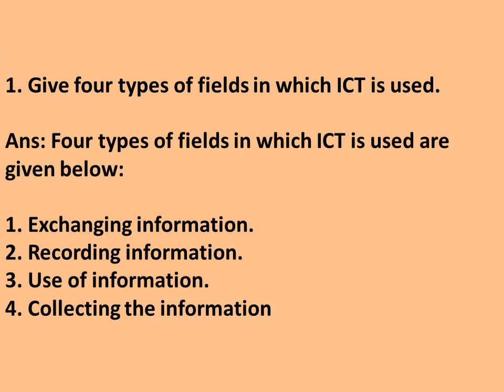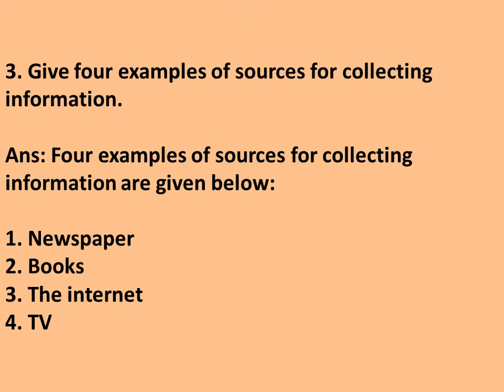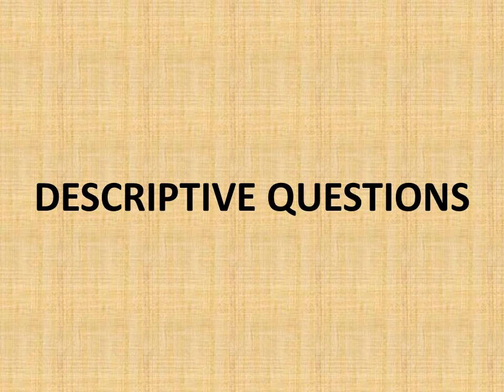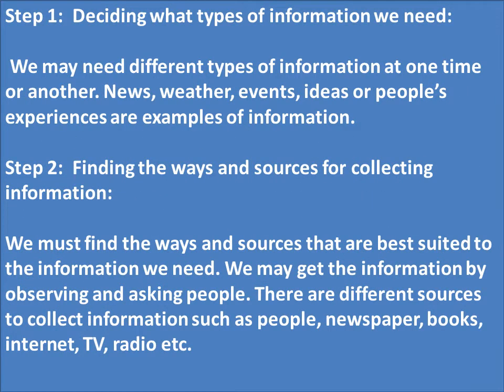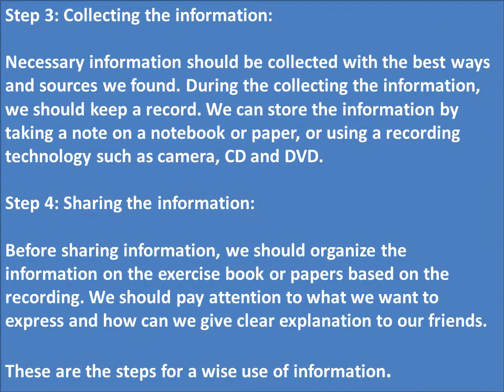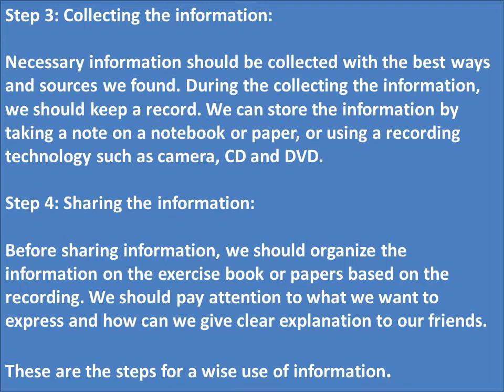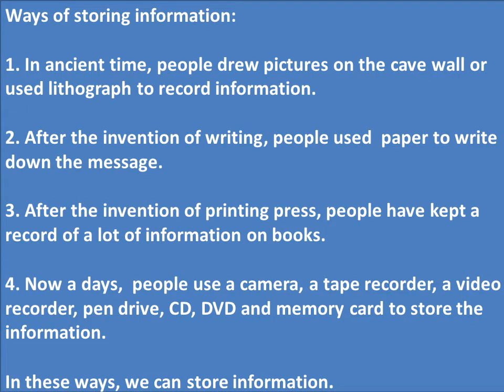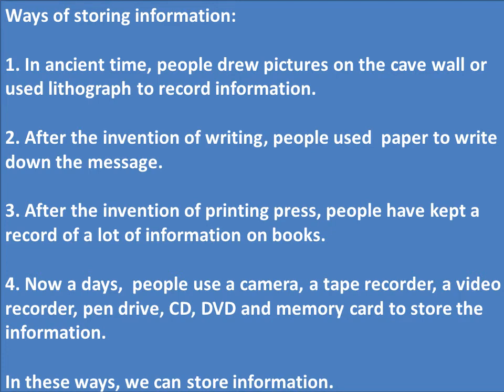CLASS 4 SCIENCE || CHAPTER 12 || QUESTION/ANSWERS